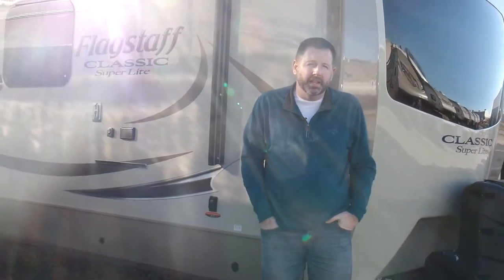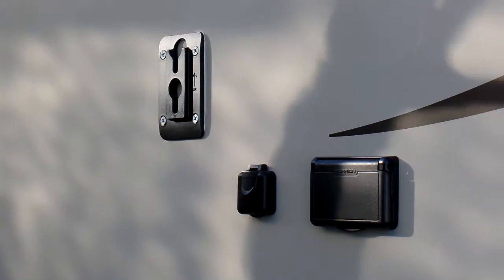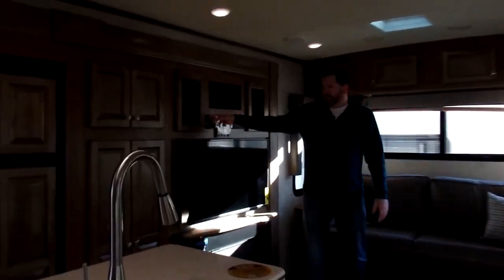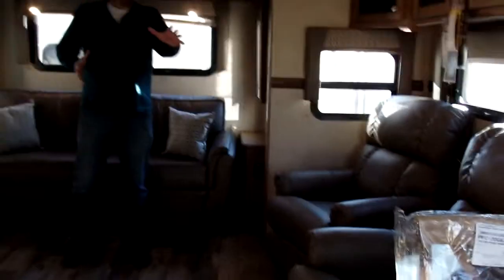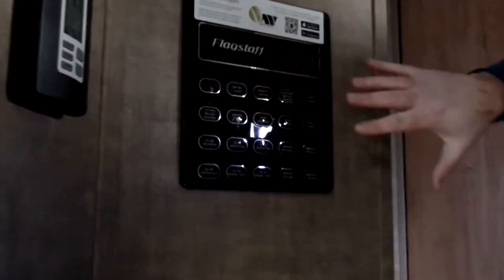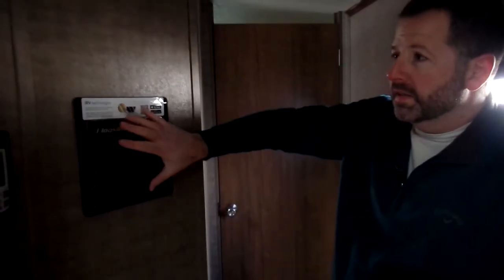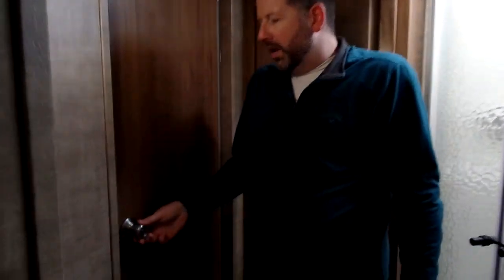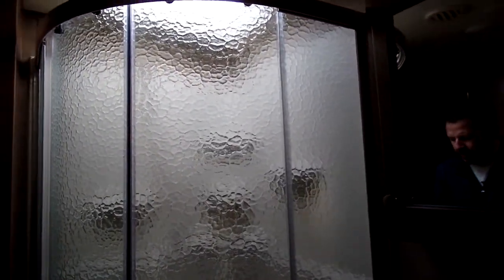2017 Flagstaff 8320KBS Camper Review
Great floor plan from Flagstaff! This 2017 Flagstaff 8320KBS has a lot of nice features.